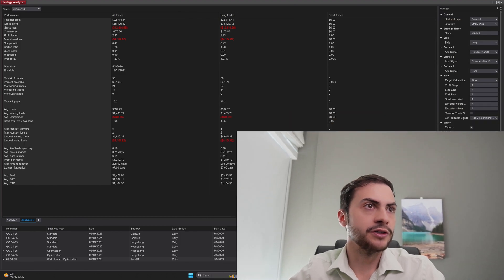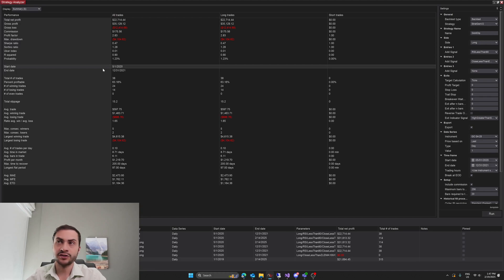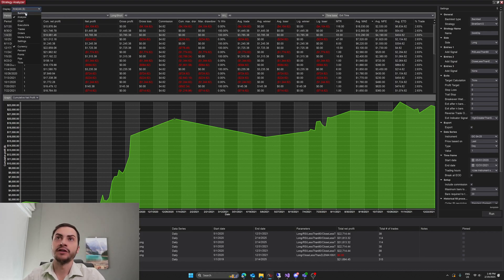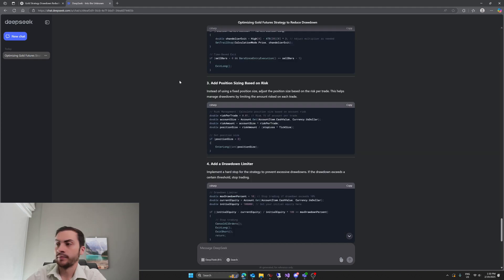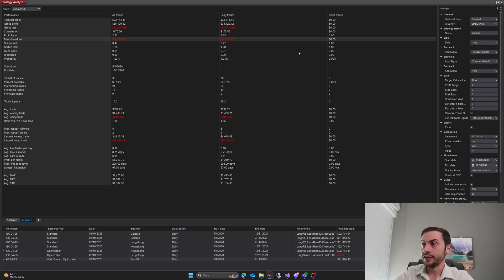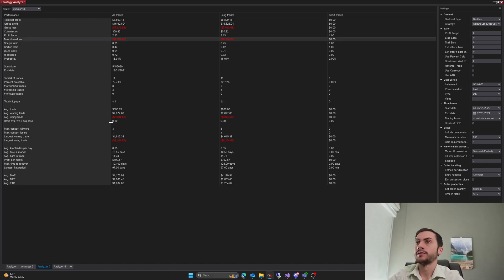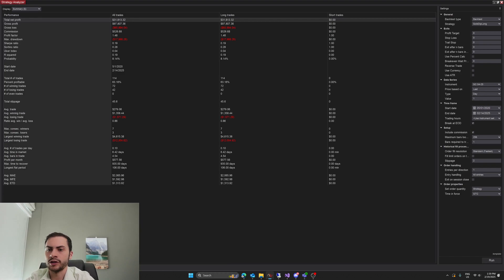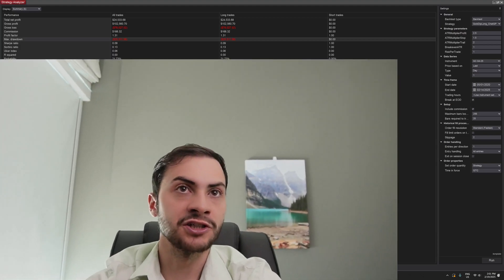Improving Trading Systems with AI | ChatGPT vs Deep Seek